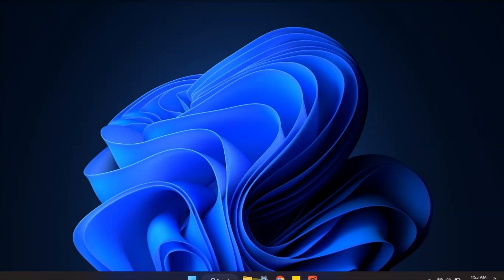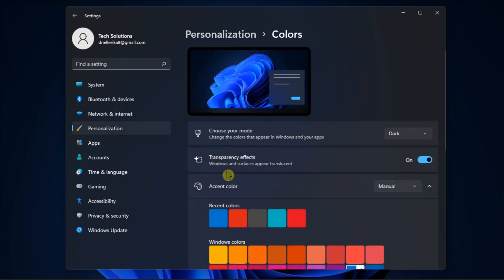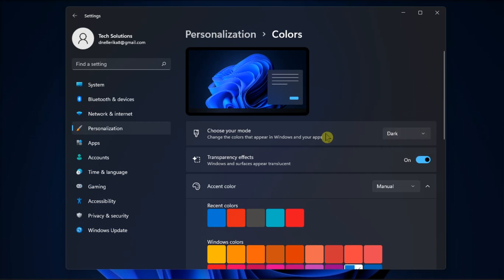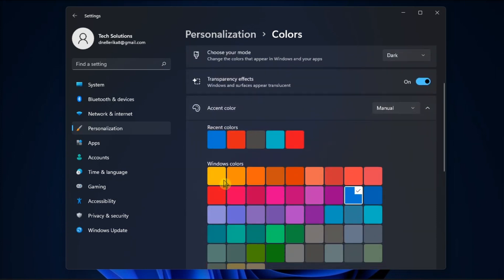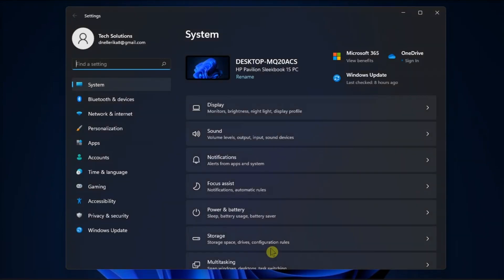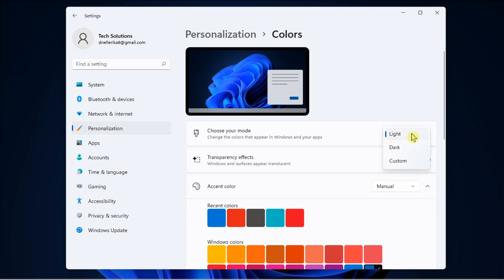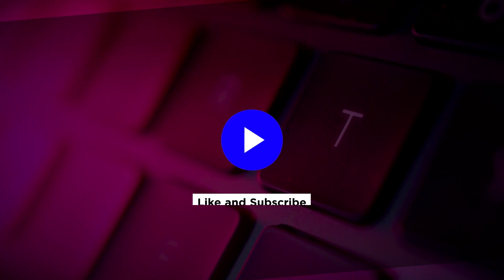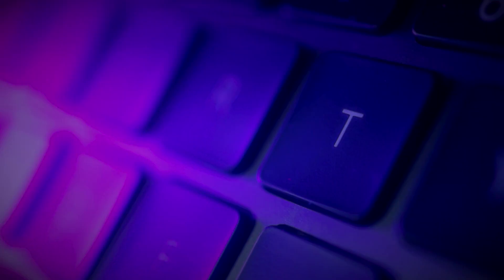How to Switch DARK MODE On/Off (Windows 11)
Dark Mode has become a highly sought-after feature among users, as it provides a visually appealing and easier-on-the-eyes experience when using apps or operating systems. Popular applications like Gmail and Google Maps have embraced this feature, so it's only natural to expect Windows 11 to offer it as well.

Thankfully, enabling Dark Mode on your Windows 11 computer is a simple and reversible process. You have the flexibility to switch back to the light mode whenever desired. Watch this tutorial to discover how you can begin using Dark Mode on Windows 11.